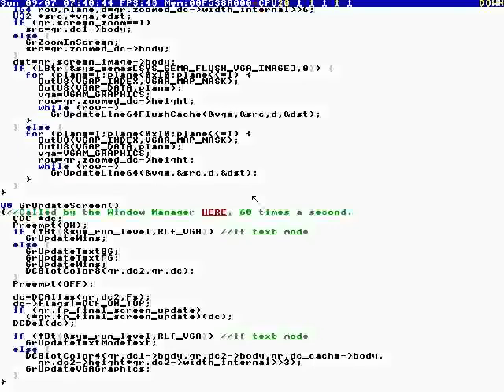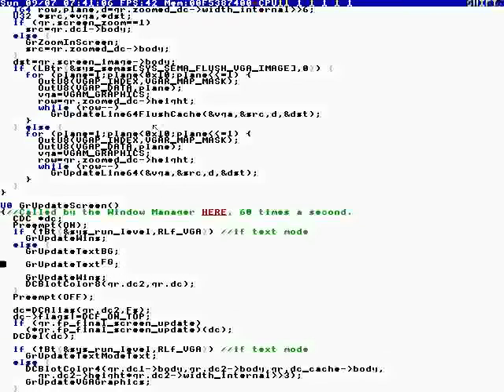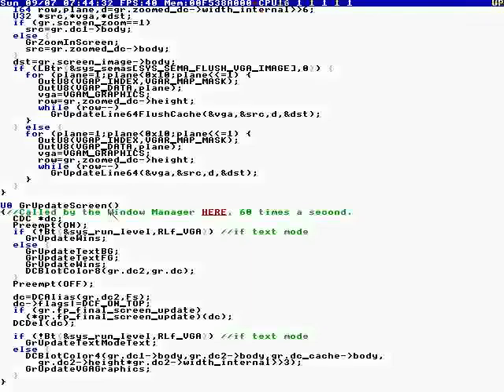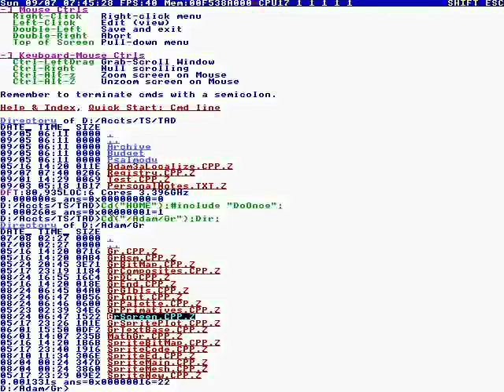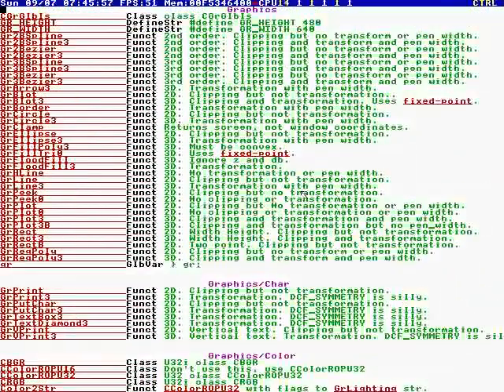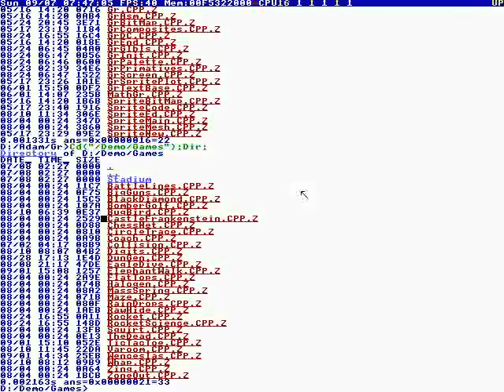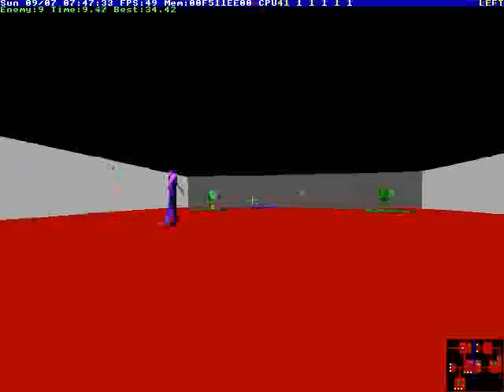206 - Graphics Code Overview (TempleOS) [2014]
Full File Name: 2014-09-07T00:04:00+00:00 - TempleOS - Graphics Code (Lr0sE_fGteg).mp4